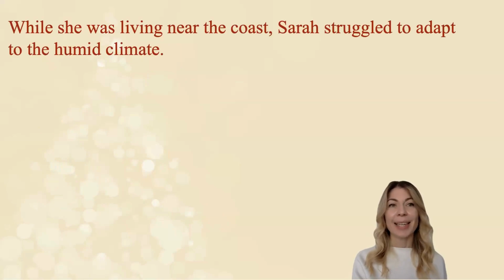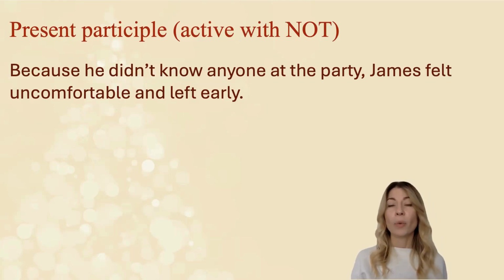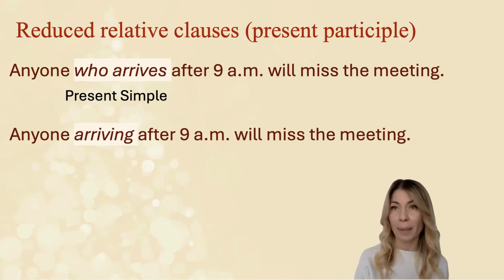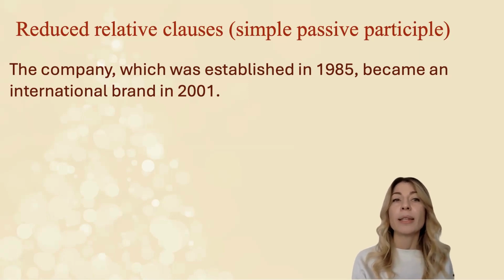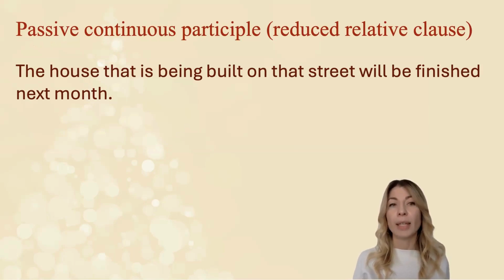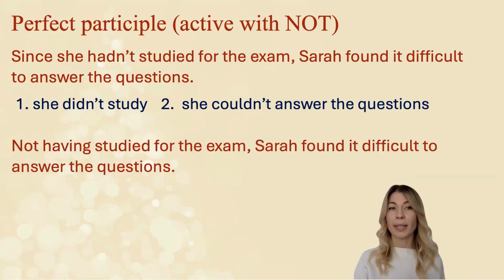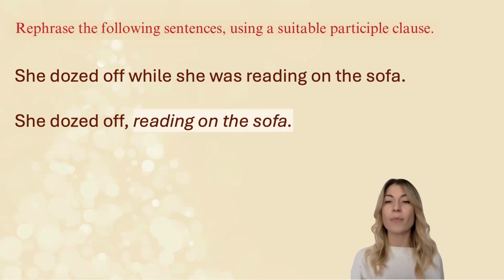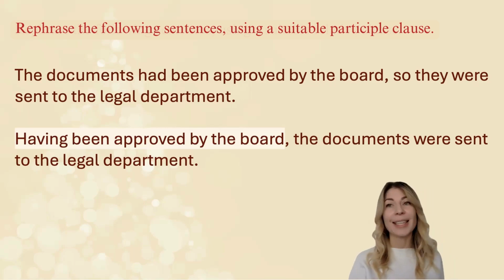Easy & Quick Advanced English Grammar: Participle clauses & Reduced relative clauses B2/C1 📘🚀 level!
Master Participle Clauses & Reduced Relative Clauses! 🎉✍️
Welcome to your go-to guide for participle clauses and reduced relative clauses! This video is designed for learners at B2 and C1 levels who want to make their English more concise and sophisticated. We’ll break down how to use participles like -ing, -ed, and having to shorten sentences and add flow to your writing. Plus, you’ll learn to reduce relative clauses for smoother, more advanced sentences. By the end of watching this video, you’ll be confidently creating complex sentences with ease. 🔔💡

Timestamps:
00:00 Intro
01:24 Types of participle clauses
01:57 Present Participle (active form ): when to use -reduced relative clauses, results
07:00 Past Participle (passive form): when to use - reduced relative clases, conditions
10:50 Passive continuous passive: being +Past Participle
11:58 Perfect Participle (active): having + Past Participle
14:35 Perfect Participle (passive): having + been + Past Participle
15:29 Paraphrasing